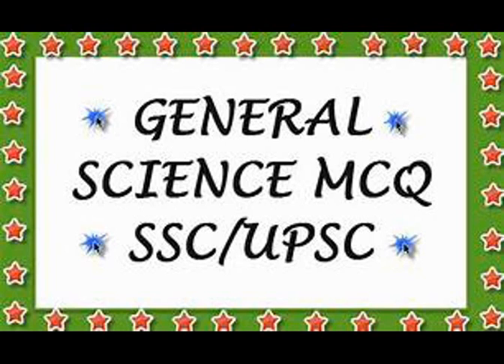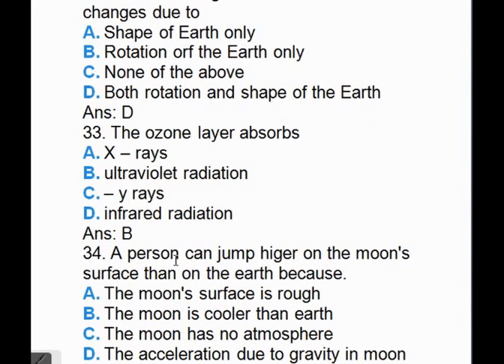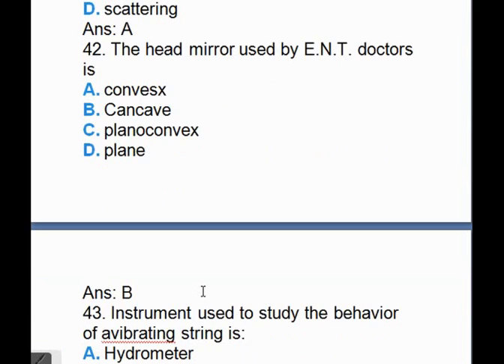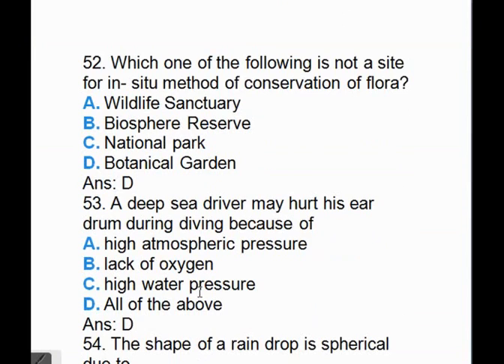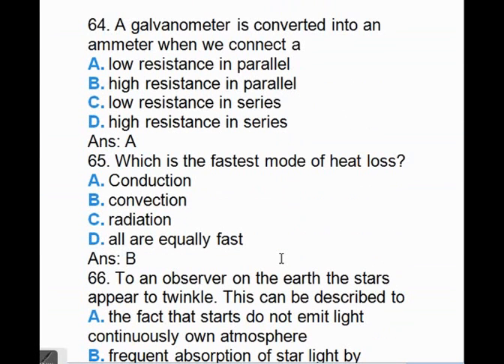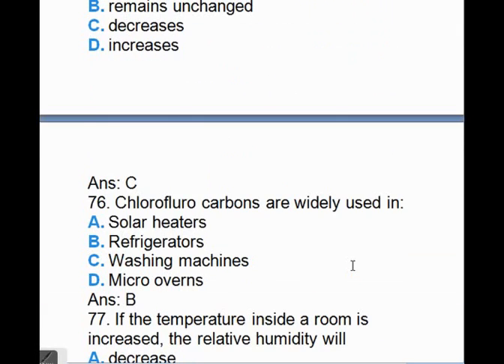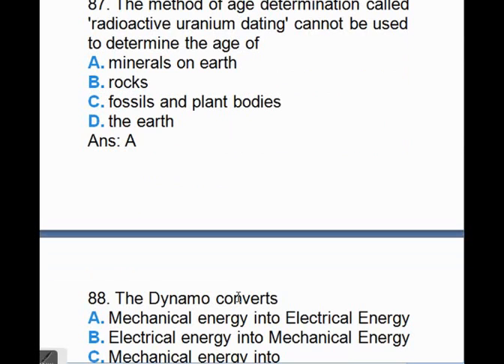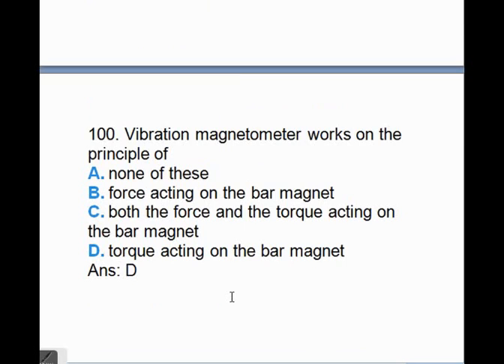mcq 27 to 100 science for competitive exams